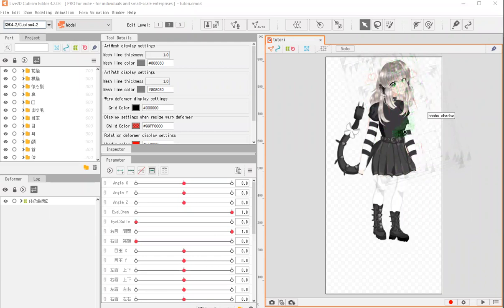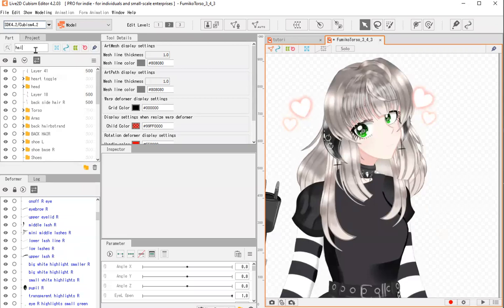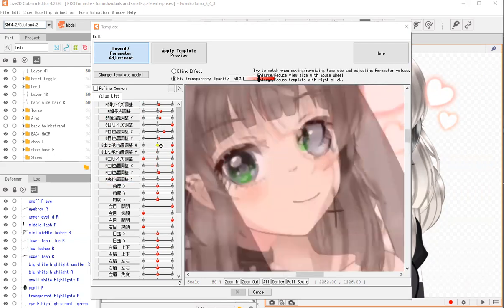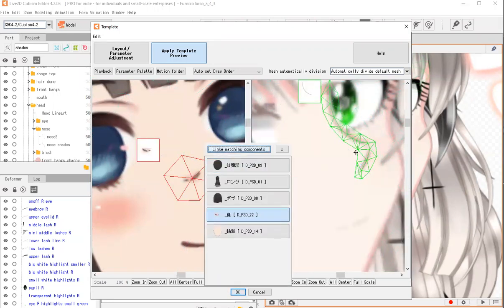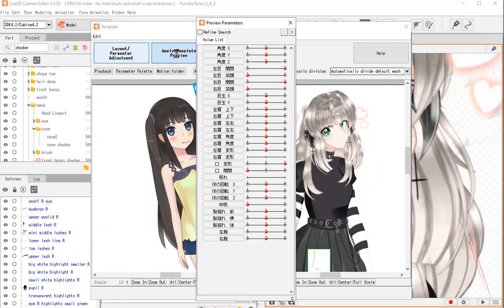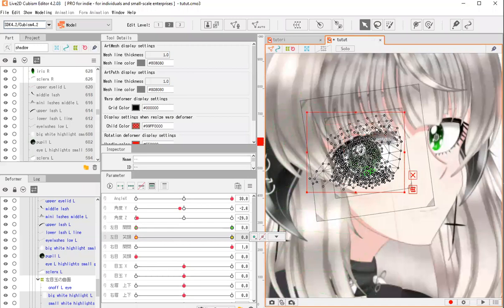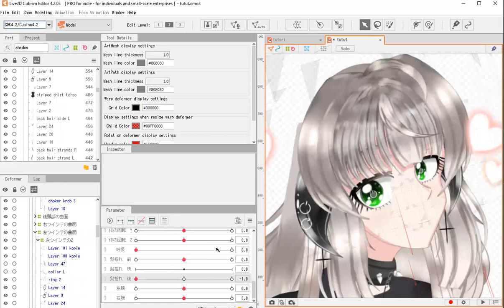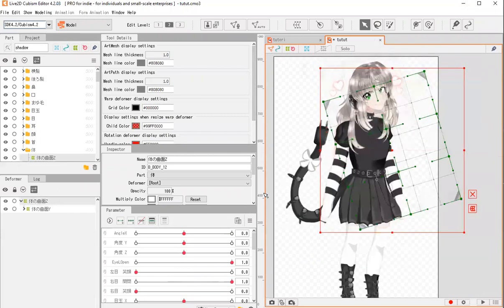How to properly use Live2D templates - Detailed tutorial! (REMASTERED)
Hello! I made a detailed tutorial for templates, as i didnt see anyone doing such thing yet. I hope you enjoyed and this helped you! Even if you cant rig well, a template can certainly help you a lot.

Control shift C - copy form
Control shift V - paste form
@ - this symbol means you can adjust the template to your model
Motion folder - will open the motion files of the template

0:00-01:05 Introduction and result
01:05-03:43 Clipping and editing meshes
03:43-04:34 Searching tips
04:34-05:24 Applying template
05:24-07:31 Template layout adjusting
07:31-09:31 Linking matching components
09:31-10:12 Showing problems with face shadows
10:12-13:04 Linking components tips and explaining
13:04-14:17 Explaining other options
14:17-14:51 Last checkup before applying the template
14:51-15:48 Removing unneccessary parts
15:48-16:25 How to rename parameters
16:25-19:29 Fixing the eyes
19:29-20:20 Fixing the mouth
20:20-21:26 FIxing the hair physics
21:26-21:37 Settings for eye blinking and lip sync
21:37-22:50 Renaming deformers, editing movement
22:50-23:20 Physics
23:20-25:00 Final notes and result